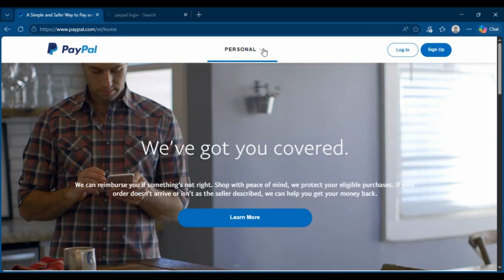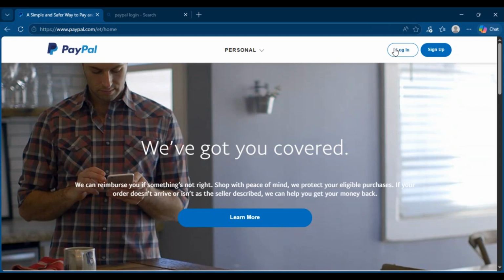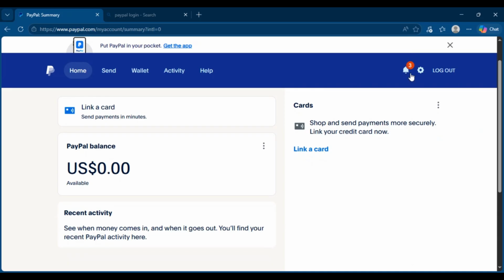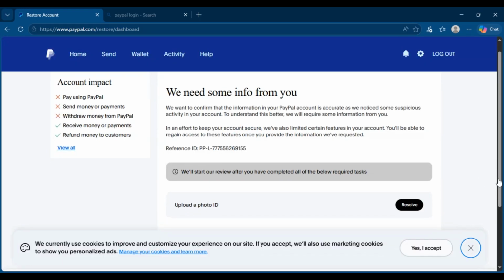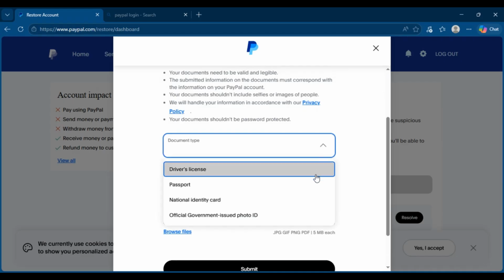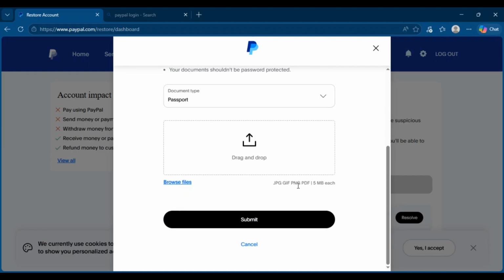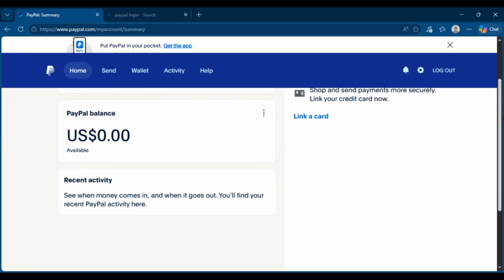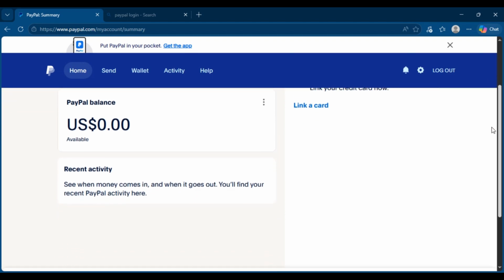How To Verify PayPal Photo ID [2026 GUIDE]